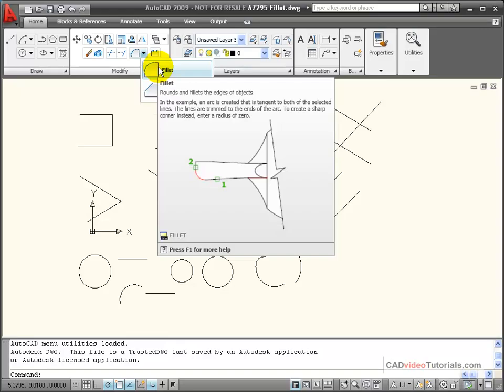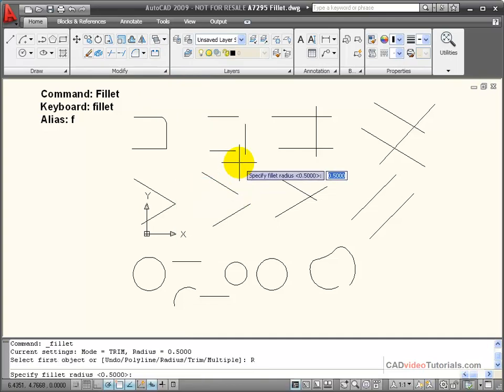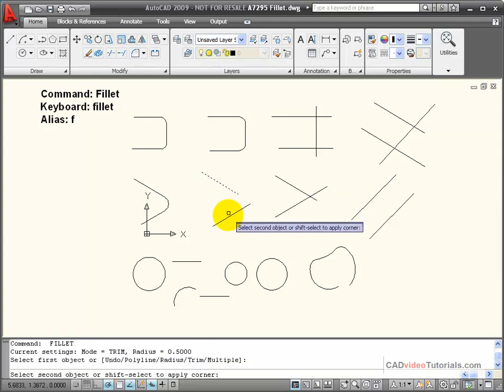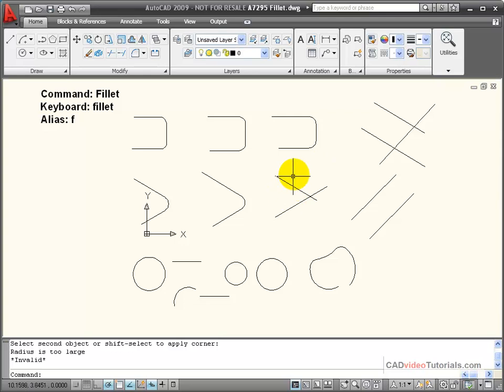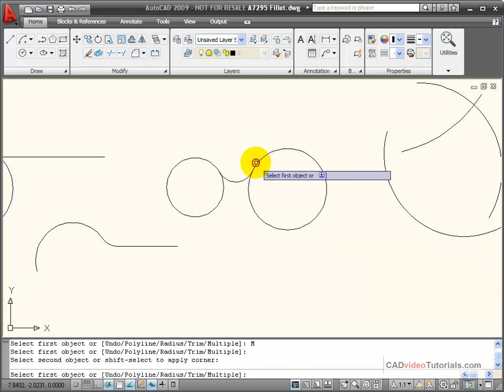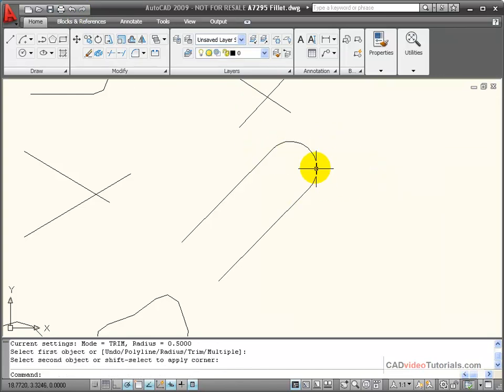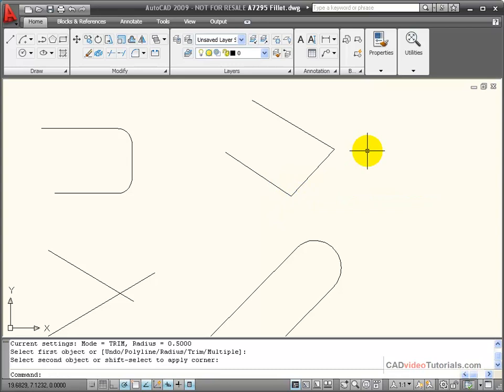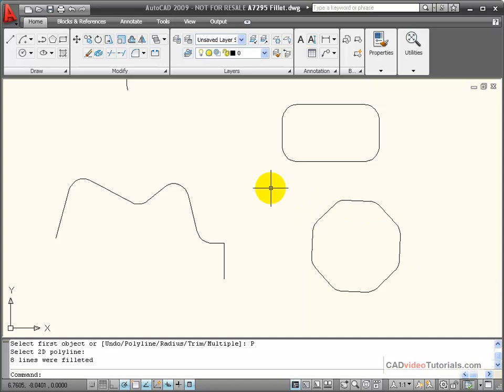AutoCAD Tutorial for Beginners - Using the FILLET Command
The FILLET command will create rounded intersections of objects.  This allows you to round corners and create fillets to your chosen radius.  The FILLET command works with lines, arcs, circles and polylines.  With the radius set to 0, you can create or trim non filleted intersections.